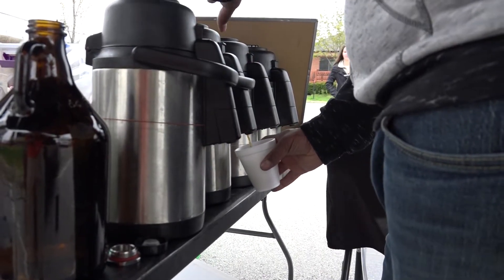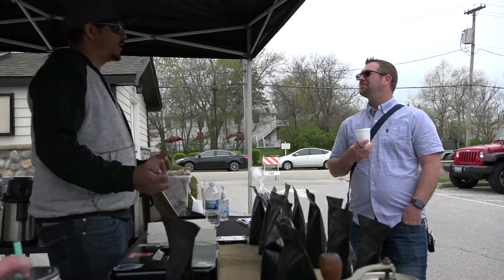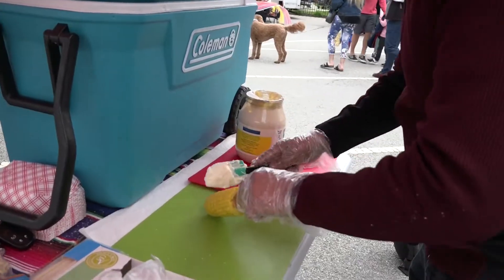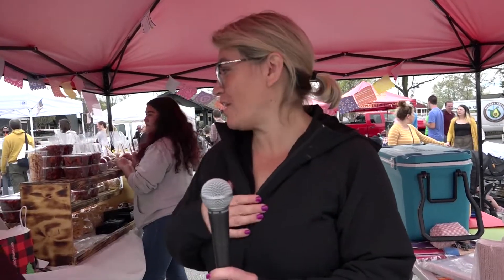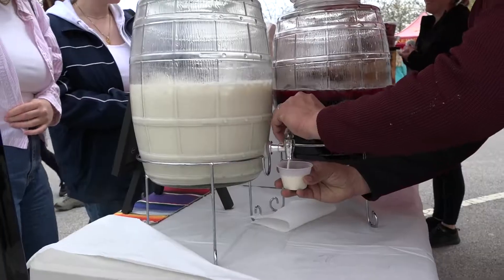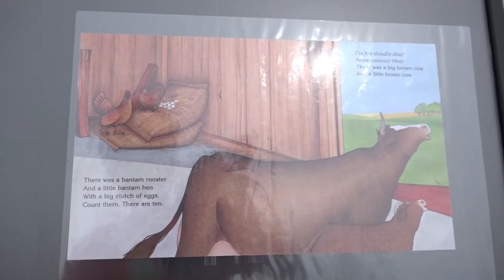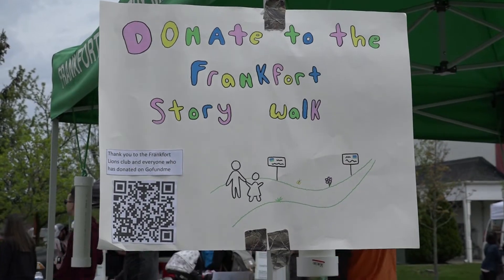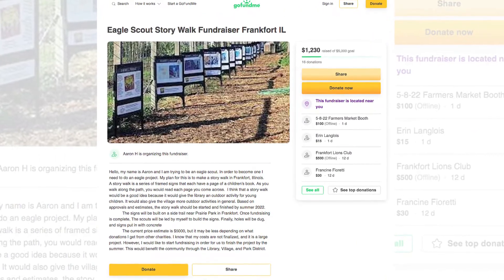The Country Market Show '22 - Episode 1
Meet some of the newest vendors from the Frankfort Country Market! The Market runs April through October Sundays in Historic Downtown Frankfort.